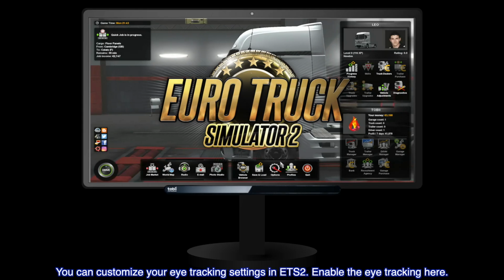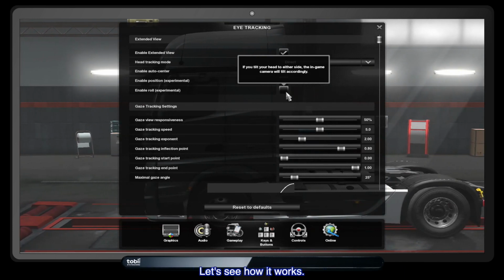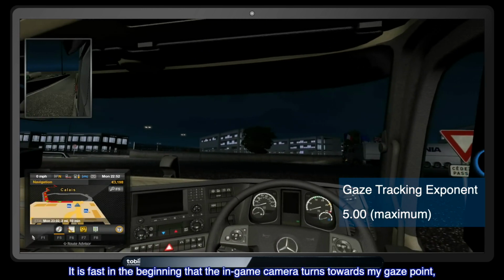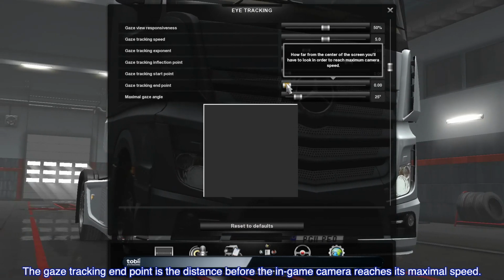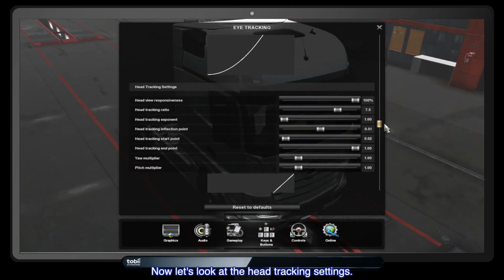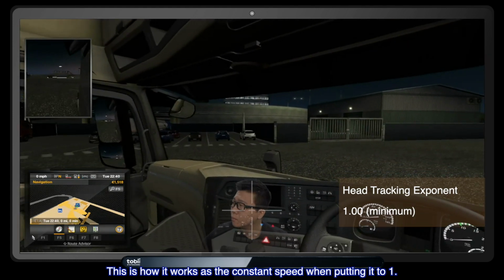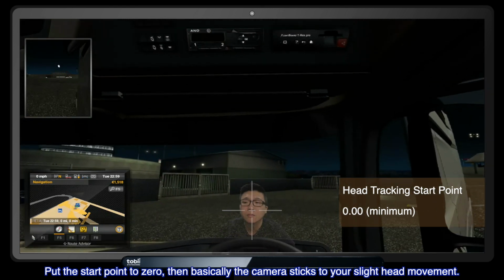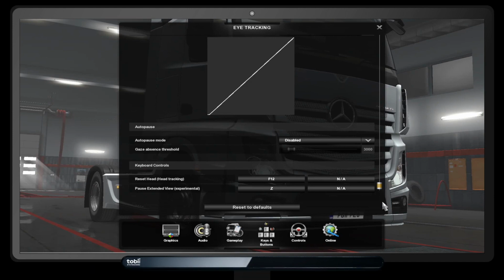How to use Eye Tracking features in ETS2 & ATS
Euro Truck Simulator 2 & American Truck Simulator are both integrated with Tobii Eye Tracking. This video shows you how each setting works in this game. Jump to a certain subject using the timestamp listed below. Don't have an eye tracker?

Based on the way you play the game, you can customize your own settings with the combination of both gaze and head tracking to determine how the in-game camera turns.

＊Gaze Tracking Settings＊
Gaze view responsiveness 02:18
Gaze tracking speed 02:57
Gaze tracking exponent 03:23
Gaze tracking inflection point 04:22
Gaze tracking start point 05:04
Gaze tracking end point 05:34
Maximal gaze angle 06:25

＊Head Tracking Settings＊
Head view responsiveness 07:30
Head tracking ratio 08:20
Head tracking exponent 09:01
Head tracking inflection point 09:32
Head tracking start point 10:50
Head tracking end point 11:33
Yaw/Pitch multiplier 12:03